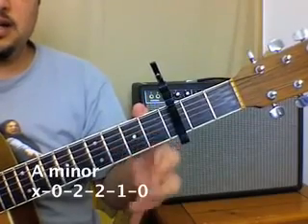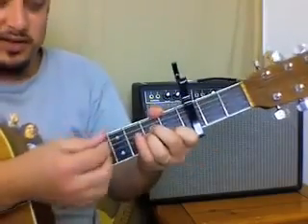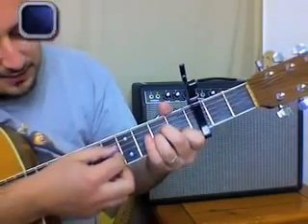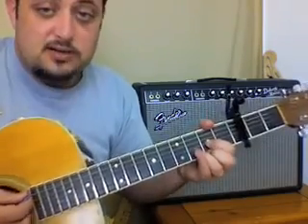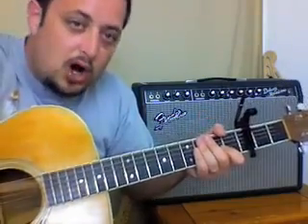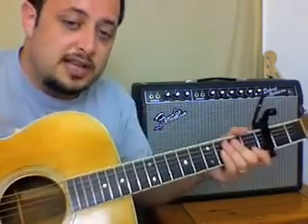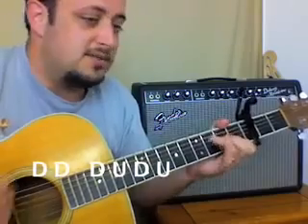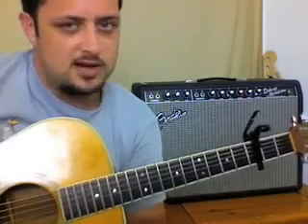How to Play Bon Jovi - It's My Life - Easy Guitar Song Lesson With The Axis of 4 Chords simple song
Blues Technique lessons taught by Marty Schwartz

Easy Guitar Song Lesson With The Axis of 4 Chords simple song taught by Marty Schwartz